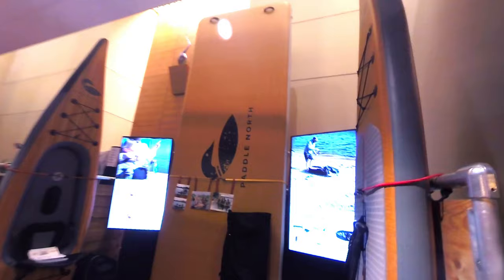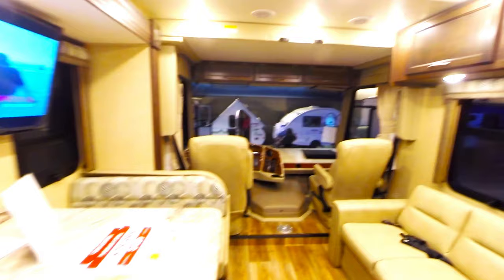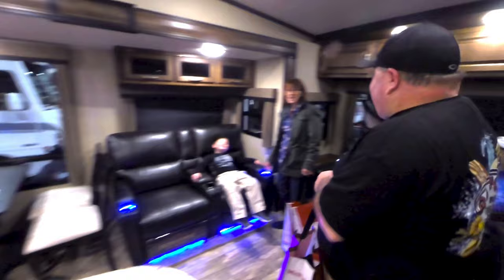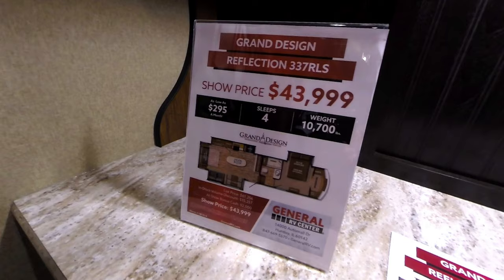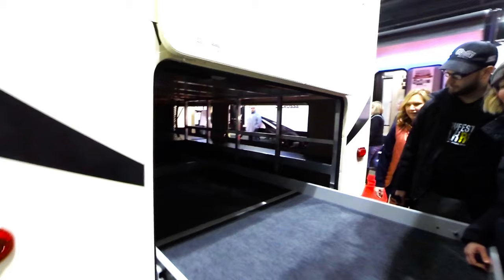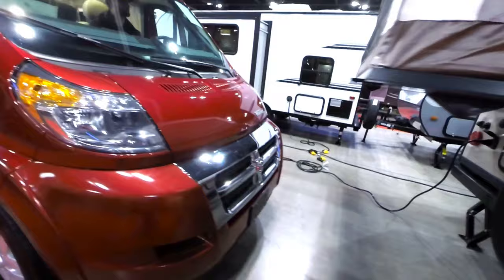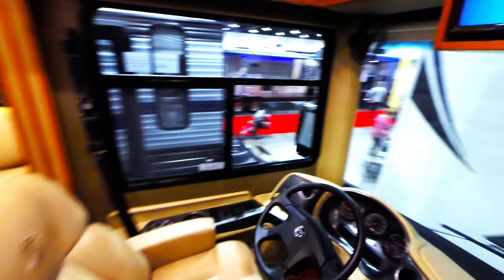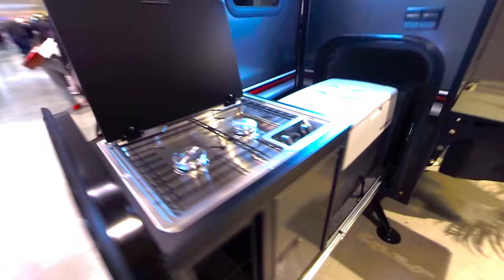Schaumburg RV show 2019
Trevor, Maria, Miss Bec and me ventured out on this cold snowy day to check out some new RV's at the Schaumburg Renaissance Convention Center.  We had a fun time.